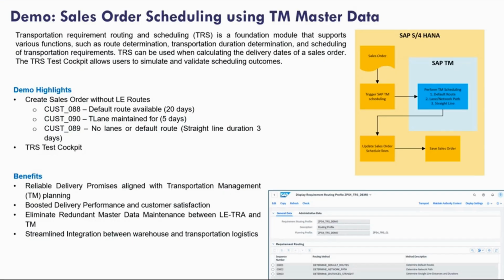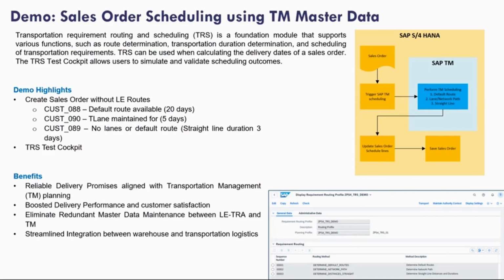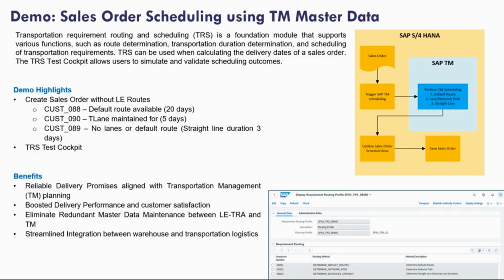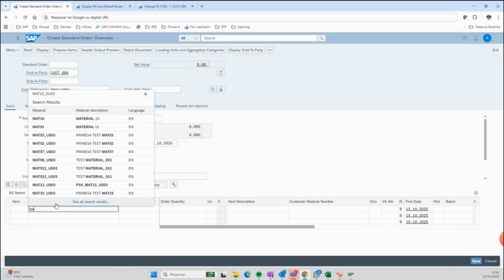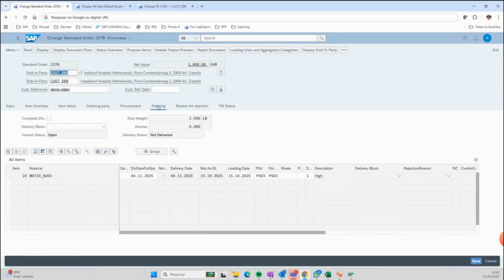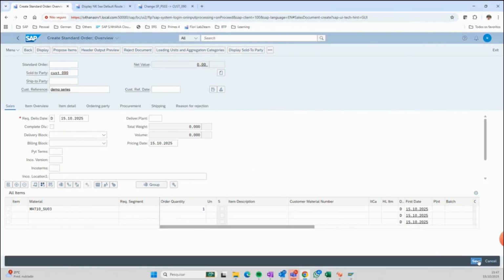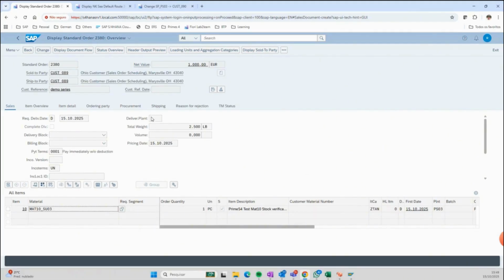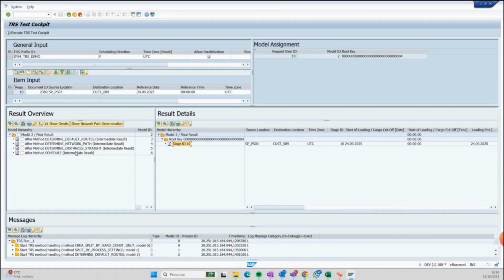S/4HANA Demo Series 6: Integrated Sales Order Scheduling with TM Default Route & Duration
Explore how SAP S/4HANA 2023 FPS1 enhances sales order scheduling using Transportation Management (TM) master data instead of legacy LE routes.

This demo shows how TM Default Routes, Lanes, and Straight-Line Duration improve delivery date accuracy, simplify master data maintenance, and strengthen ATP integration.

Highlights:
✅ TM-driven sales order scheduling
✅ Accurate transit time & delivery commitments
✅ No need for LE-TRA routes
✅ Streamlined order-to-cash process

STO scheduling using TM data will be covered in a future demo.

Video Credit :
Rodrigo Silva
Bimal Subhakumar